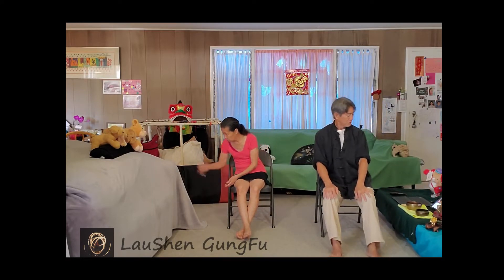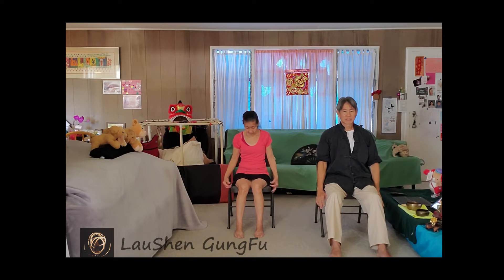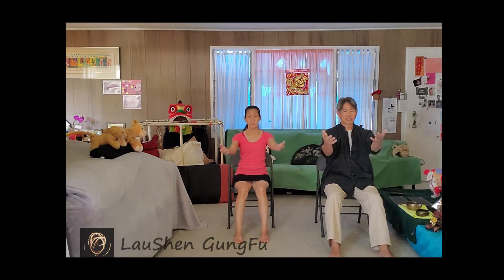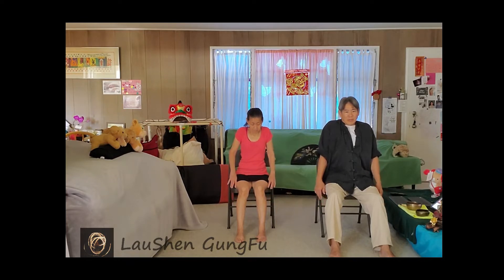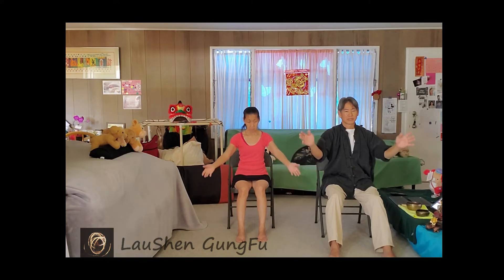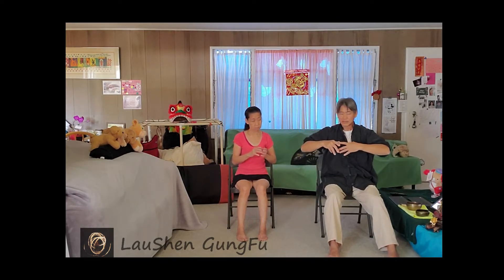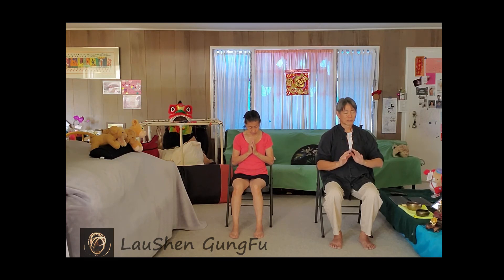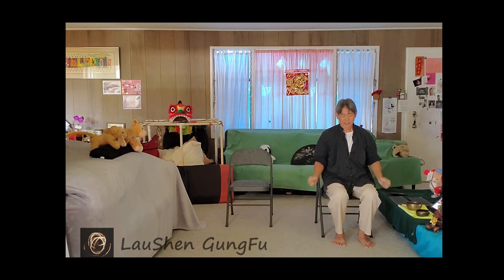Taichi/Qigong on Zoom Hosted by Lanakila Multipurpose Senior Center Sunday, June 19, 2022, Part 1/2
Taichi/Qigong on Zoom Hosted by Lanakila Multipurpose Senior Center Sunday, June 19, 2022
(Apologies for those who initially viewed this video. I needed to make one minor editing change so had delete then upload this new edited Video)

Tai Chi for Health for Arthritis for Fall Prevention (TCAF)
1. Seated TCAF Warmup
2. Seated TCAF Extended 42

Please remember that Safety is always number 1. Consult your health and medical professionals before starting any exercise program.  Take breaks as needed and ask questions if you're not sure if you're doing something properly.

Tai Chi For Arthritis for Fall Prevention is a program developed by the Tai Chi for Health Institute (TCHFI).  The TCFHI is an internationally recognized program who's Vision is "Making Tai Chi for Health accessible to everyone for health and wellness." The programs are evidence based and recognized and recommended by the Center for Disease Control (CDC) and the National Council on Ageing (NCA).  Instructors are required to be recertified every 2 years and are expected to follow the health and safety protocols of the organization.

Besides addressing Arthritis and Fall Prevention, there are easy to follow programs for Children, Work, Diabetes, Back Pain, Osteoporosis, Energy and Rehabilitation.  The institute also offers an online academy with access to all of the programs.  Workshops are available via the Online Academy, Long Distance Learning, and in person.   Besides the main health based programs, Dr. Lam also offers lessons in Sun, Yang and Chen Tai Chi as well as Qigong.

You can find more information about all the programs and it's founder, Dr. Paul Lam

Music playing in the background (on separate speaker)
OM Chanting @417 Hz | Removes All Negative Blocks